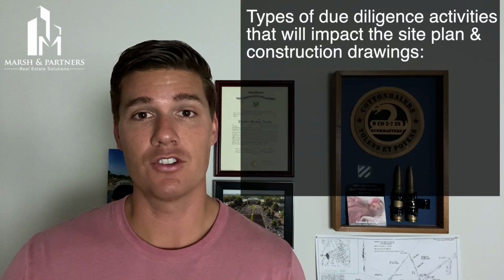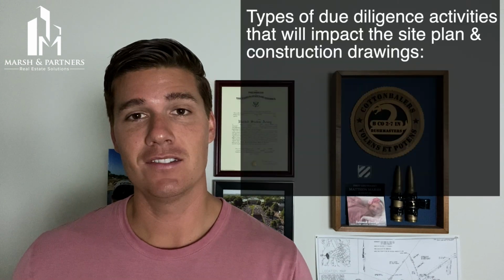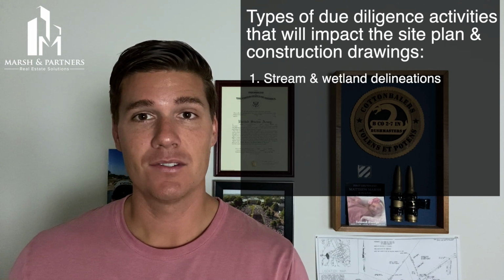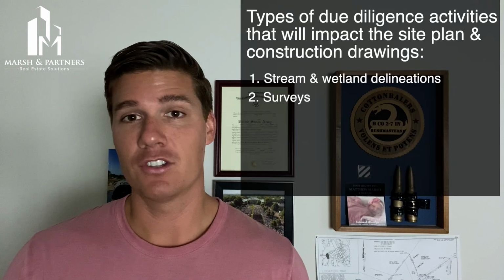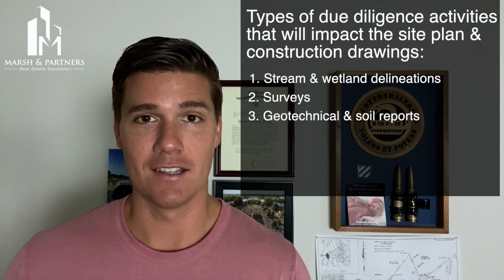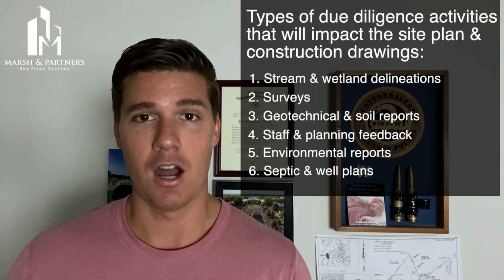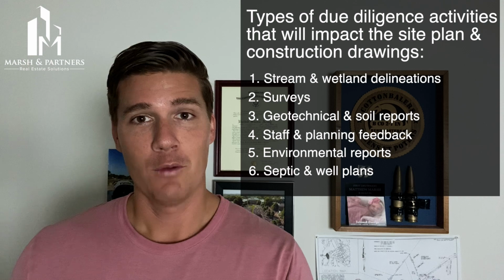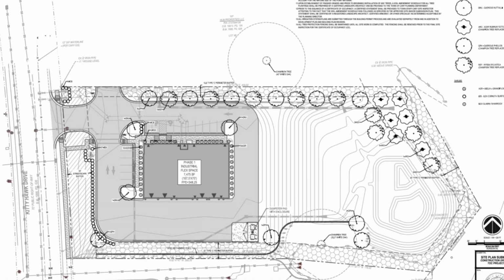Engineering Construction Drawings to Include in Your Commercial Real Estate Site Plan Submittal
In order to get a commercial real estate development project approved, there is a lot of information the development team needs to convey to approval authorities. And that same information is then given to the contractor - it serves as the roadmap for all of the site improvements and horizontal land development.

The site plan is the most common engineering construction drawing (CD) people refer to, but it's only one of many that are critical to the success of a project.

The civil engineering team is normally tasked with compiling these documents during land entitlement for submission and permitting. But one of the major challenges that developers have to deal with is that they're not normally engineers by trade, which makes reviewing CDs for competition and feedback nearly impossible.

So in this video, our goal is to give commercial real estate developers a crash course on everything related to construction drawings. We touch on various different types of drawings:
- Existing conditions & demolition plan
- Site plan
- Utility plan
- Grading & drainage plan
- Site lighting plan
- Erosion control plan
- Landscaping plan
- Architectural elevations

We also discuss the approval and permitting process for these types of construction documents and offer a couple of tips and tricks for developers to review CDs more effectively.

⌛ Timestamps ⌛
0:00 Introduction
1:52 The purpose of engineering construction drawings
3:42 The land entitlement, permitting, & CD review process
5:10 Common CDs you'll include in your site plan set
9:27 Reviewing CDs as a real estate developer

Our mission at Marsh & Partners is to help educate and guide business owners, investors, and developers through the complex world of real estate decision-making.

We're bullish on the freedom real estate provides, as both a passive investment and long-term wealth creation vehicle.

🚨 Learn more about real estate development or how a real estate consultant may be able to assist you on your next project

Questions - Have a question about the video or are interested in us covering a topic specifically? Post in the comments section of this video!